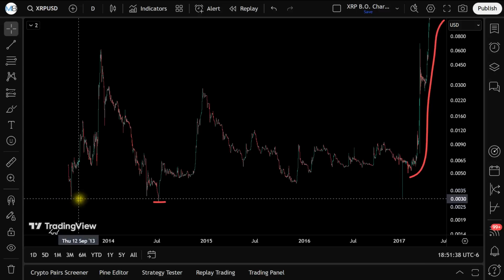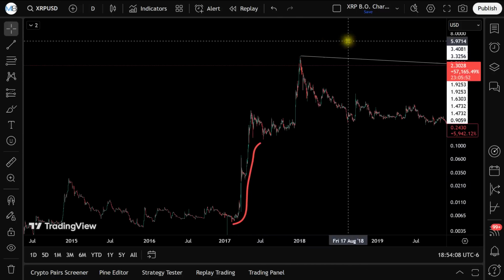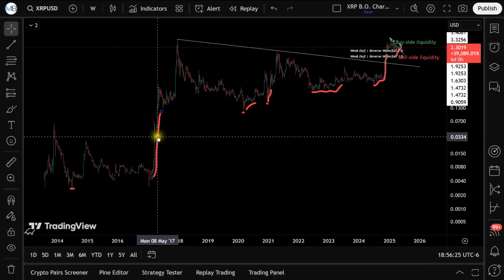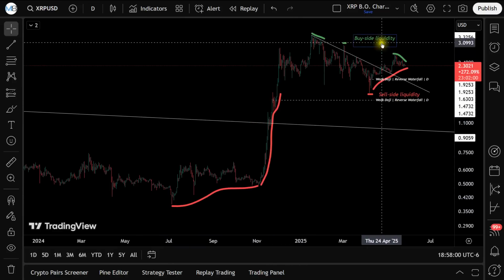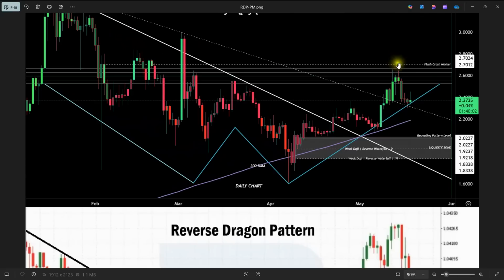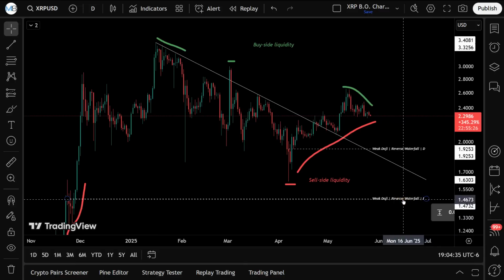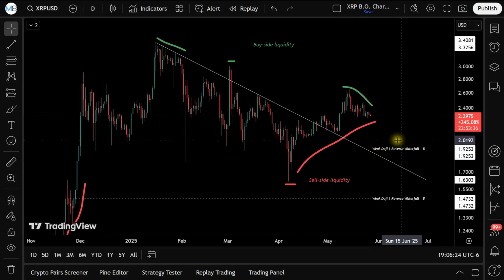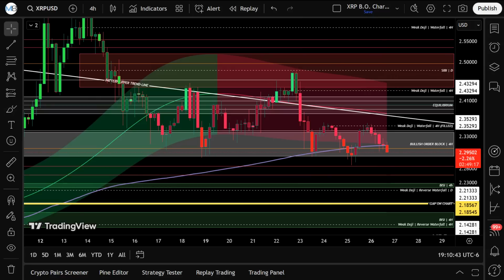The current state of XRP liquidity.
will bring straight you to my channel.

Don't fall for scams. All official MetaShackle links, and account names are exactly as you see spelled here MetaShackle or in this font ɱɛɬąʂɧąƈƙƖɛ and NEVER INCLUDE any additional letters, numbers or symbols. Always click the official links on my Official Youtube channel

** ɱɛɬąʂɧąƈƙƖɛ™ Logo/Tradename is private property.

** All content produced on this channel is protected under copyright, belongs solely to its respective copyright holder - ɱɛɬąʂɧąƈƙƖɛ™ and may not be reproduced in whole, or in part without prior, written permission.

** All music is the property of The Great Falling Away.
and is fully protected by copyright, and trademark law.

The content presented in this video is for informational and educational purposes only. It does not constitute financial advice. Investing in financial markets carries risks, and viewers should conduct their own research and consult with a qualified financial advisor before making any investment decisions.

Important Points to Note:

Investment or trading strategies discussed are not guarantees of success.
Consider your financial situation, risk tolerance, and investment objectives before implementing any strategies discussed.

The presenter and producers shall not be held liable for any losses or damages incurred as a result of reliance on the information presented herein.

Viewers are encouraged to seek professional financial advice tailored to their individual circumstances and to conduct their own due diligence before making any financial decisions.

The content provided in this video is for informational and educational purposes only. It is not intended to be financial advice.

Investing in financial markets carries inherent risks, and viewers should conduct their own research and consult with a qualified financial advisor before making any investment decisions.

Past performance is not indicative of future results. Any investment or trading strategies discussed are not guarantees of success.

Viewers should carefully consider their own financial situation, risk tolerance, and investment objectives before implementing any strategies discussed in this video.

The presenter and producers of this video shall not be held liable for any losses or damages incurred as a result of reliance on the information presented herein.

Viewers are encouraged to seek professional financial advice tailored to their individual circumstances. Always do your own due diligence before making any financial decisions.